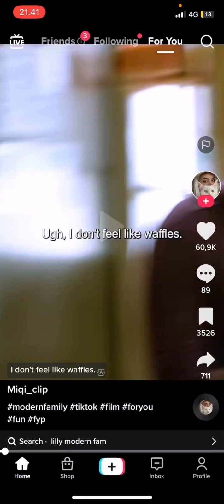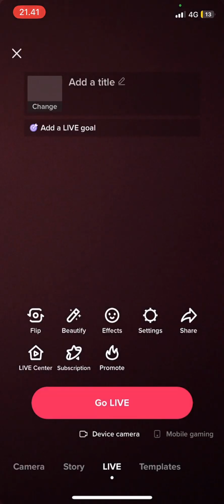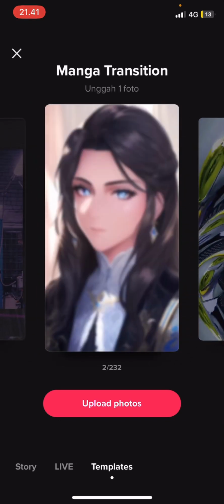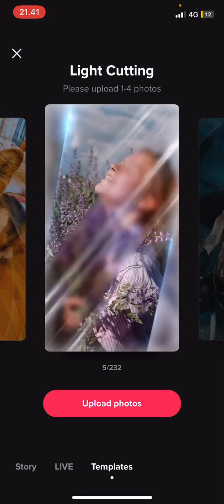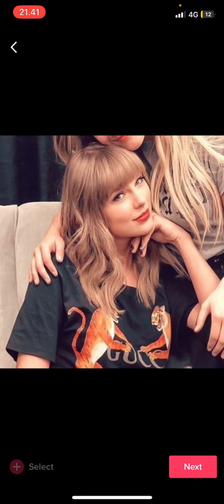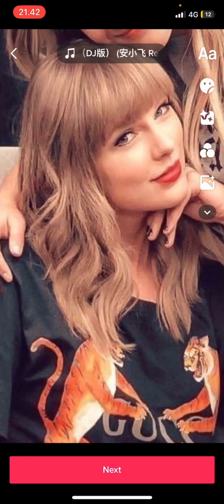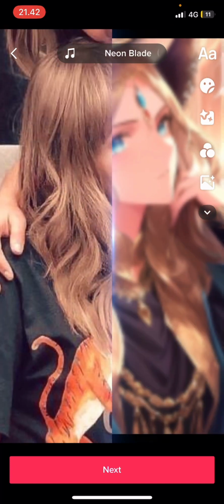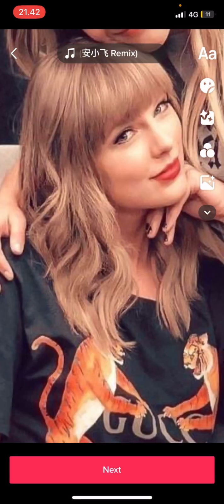TikTok Photo Templates Feature | How You Can Easily Use Templates On TikTok For Edits?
Want to use templates on TikTok for edits? Here's how you can do that.